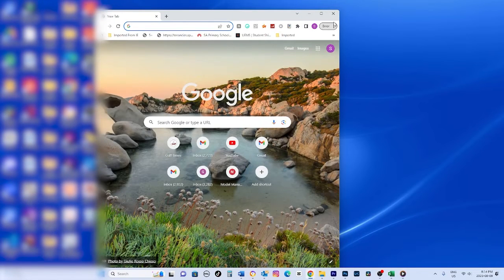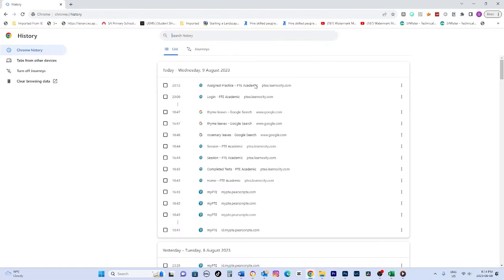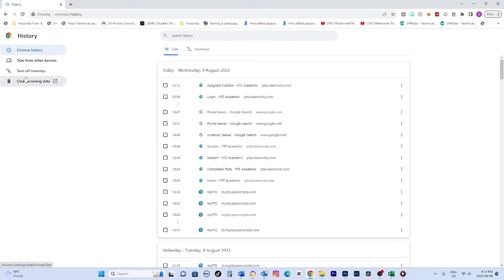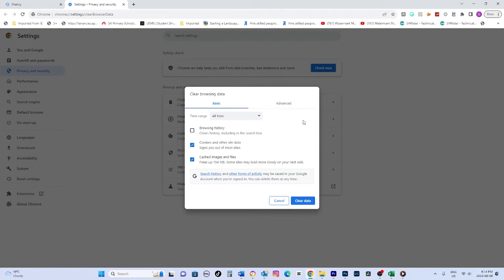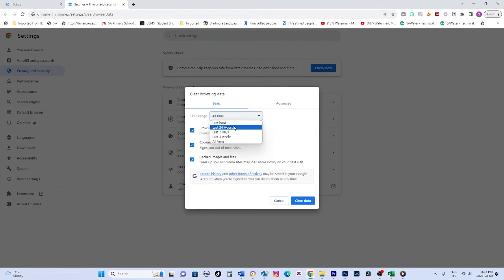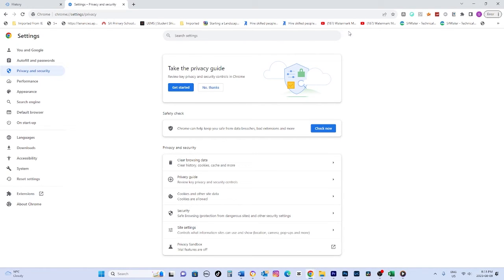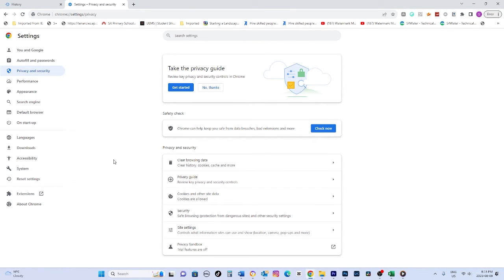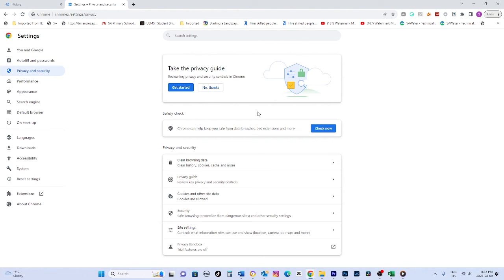Google Chrome Tutorial - How to Clear Browsing History on Google Chrome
With Google Chrome being the most popular web browser globally, many users want to learn how to manage their privacy by clearing their browsing history. In this Google Chrome tutorial, we provide a step-by-step walkthrough on how to clear your internet history on desktop and mobile.

Deleting your browsing history is important for protecting your privacy and securing devices that are shared across family members or coworkers. Clearing your history also helps free up space on your computer or phone. Follow the methods outlined in this video to remove traces of sites visited, searches conducted, cookies, cached items, download history, and more.

To clear your browsing history on the Chrome desktop browser, first open Chrome and click the three vertical dots in the top right to open settings. Go to the “History” option and click “History” again in the dropdown menu. On the history page, click “Clear browsing data” at the top. Make sure the box next to “Browsing history” is checked before clicking the “Clear data” button. You can choose a timeframe for deletion.

For mobile devices, open the Chrome app and tap the three dots for settings. Choose “History” then “Clear browsing data.” Select the desired timeframe and data types to remove. Chrome provides options to clear data from the last hour up to all time. You can also disable Chrome from saving history entirely for ongoing privacy.

Other privacy settings allow you to clear cookies, cached images, passwords, and more. Consider using Chrome’s Incognito mode for browsing sessions you want to keep completely private. Sync data across devices securely after clearing history.

Follow this Chrome tutorial to take control over your web browsing history. With a few simple steps, you can delete records of sites visited for better privacy, security, and device storage optimization.